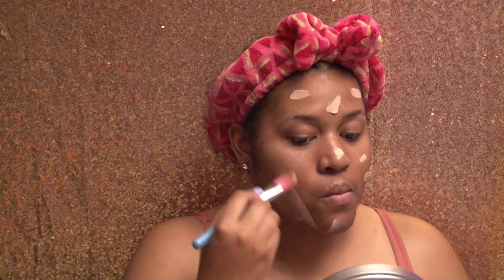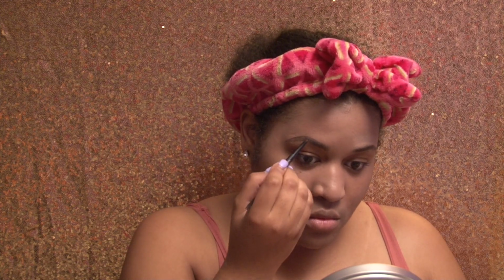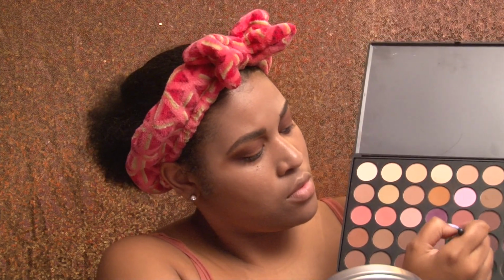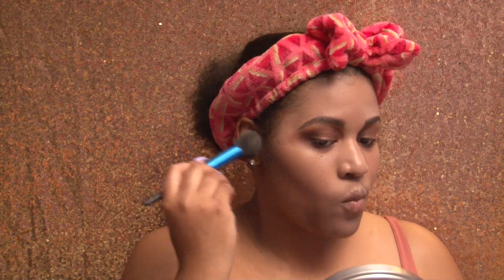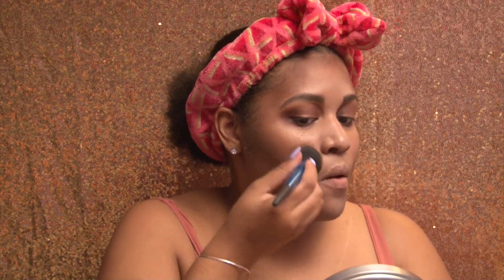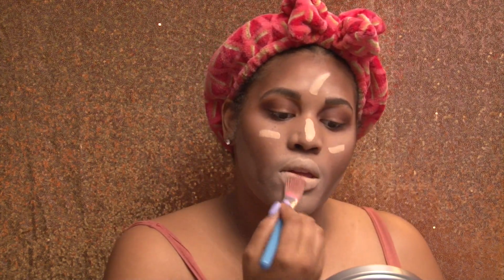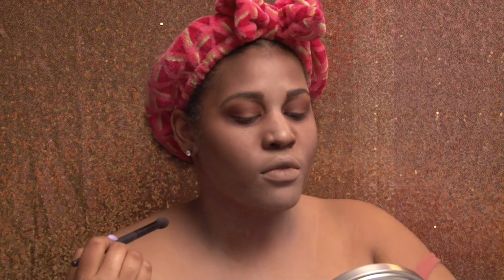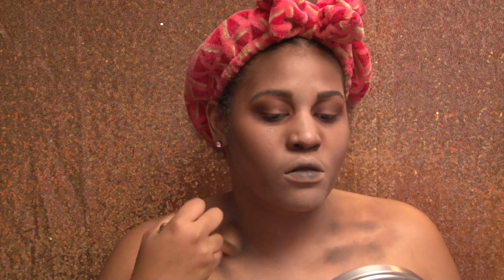13 DAYS OF HALLOWEEN SLAY - MUMMY WITH THERESA | GLAMOROUSMESS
Hello Gorgeous and if you are new thanks so much for tuning in!! We hope you beauties are enjoying our 13 Days of Halloween Slay Series. Today, I (Theresa) did a very simple and easy Mummy look for you that is perfect for a last minute costume. I used makeup I already owned and got the mummy like netting material from Dollar Tree!! ESPECIALLY if you are how we are and wait until the last minute to decide what to dress up as for Halloween. I WILL ENTER THE RULES DOWN BELOW!

XO
GLAMOROUSMESS

(Please follow the rules we will be checking)

The giveaway opens OCTOBER 13TH and will close on OCTOBER 31ST. We will announce the winner on NOVEMBER 1ST. Each person has a chance to place at least three (3) entries. Here are the different ways you can enter.

| YOUTUBE ENTRY |
-Once you do or if you already do leave a comment on our Teaser video

| INSTAGRAM ENTRY |
-Follow @_glamorousmessmakeup
-Tag two (2) friends so they can join in too!!

| SNAPCHAT ENTRY |
-Once you do or if you already do say hey 👋
-Snapchat name: Glam_takeovers

Good luck 13daysofhalloweenslay 💋👻